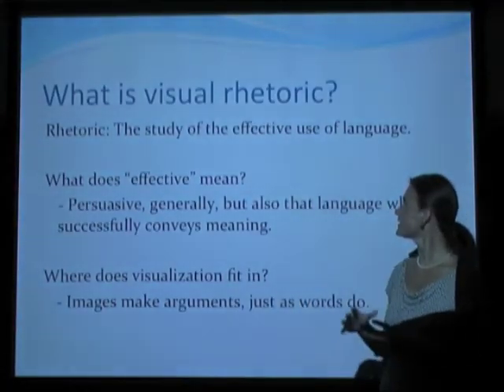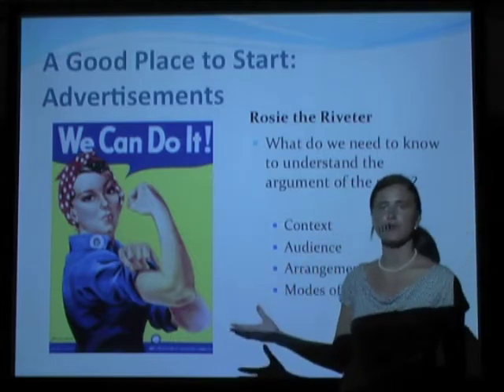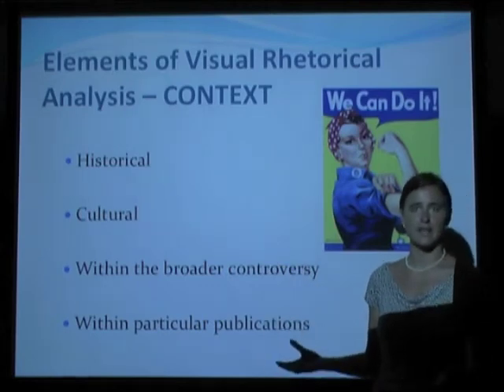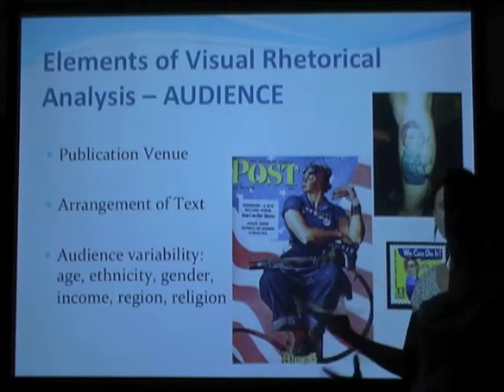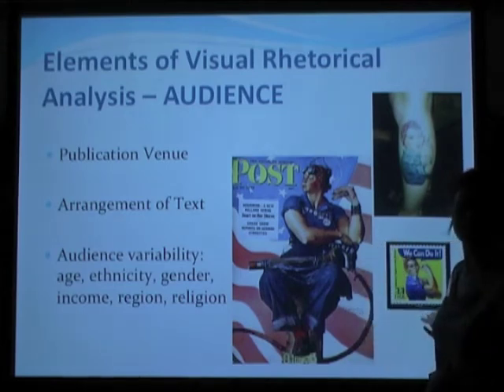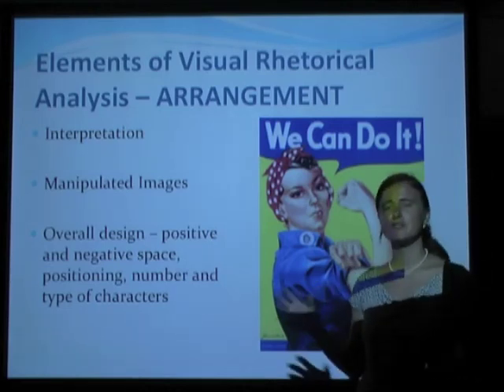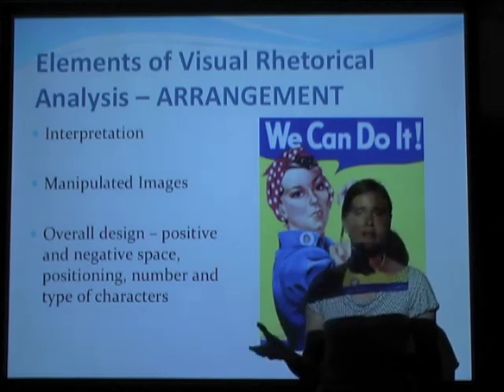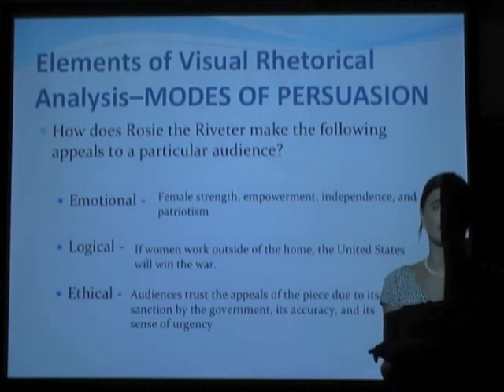SPURS - Introduction to Visual Rhetoric, part 1 (of 2)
Welcome to The University of Texas at Austin's SPURS Dual Credit Program. This video (part 1 of 2) introduces you to the analysis of visual rhetoric. How is analyzing the content and structure of visual arguments similar to analyzing written arguments? How is it different? This video features Ms. Lynn Cowles, Assistant Instructor for the Department of Rhetoric and Writing and SPURS partner instructor.